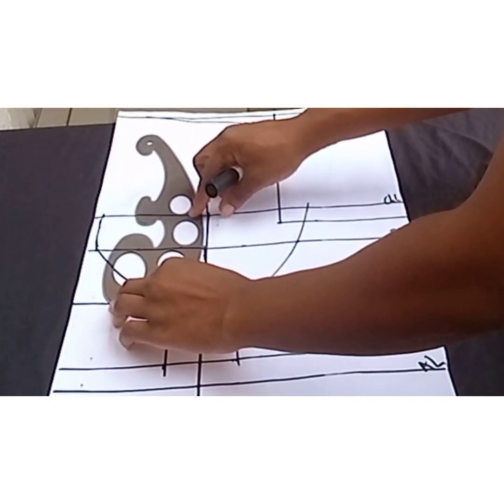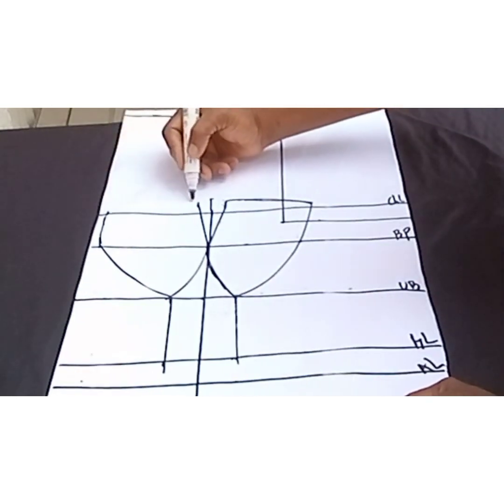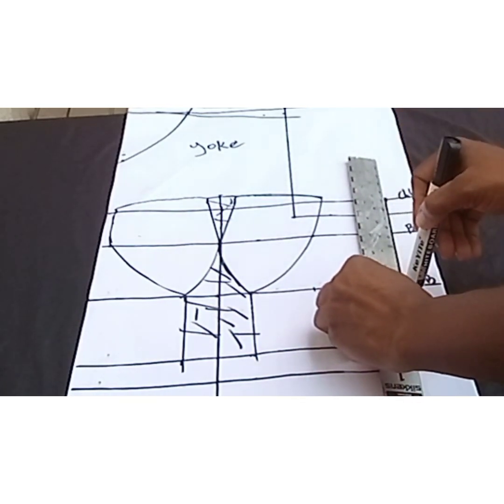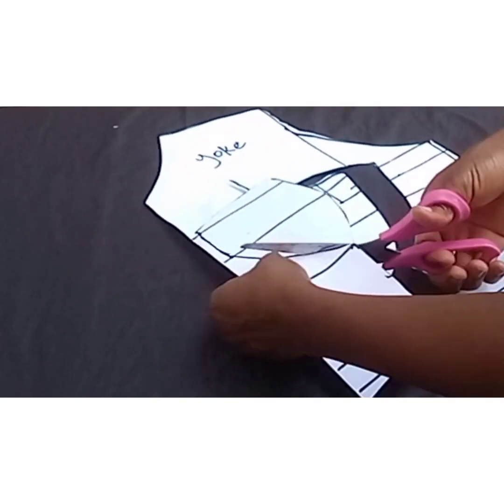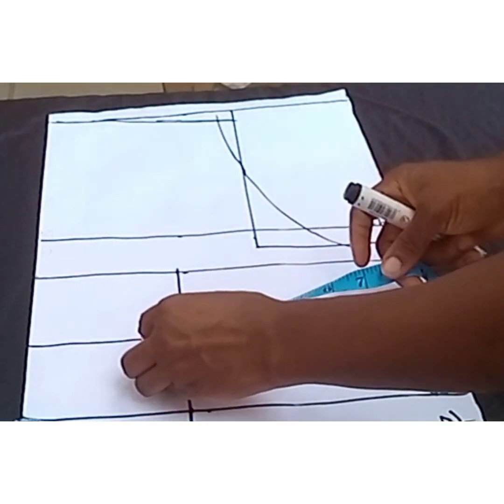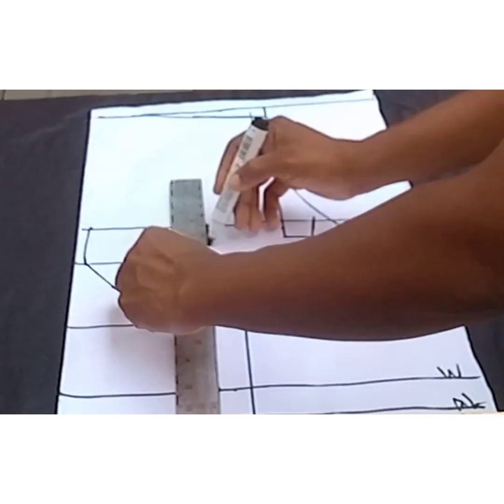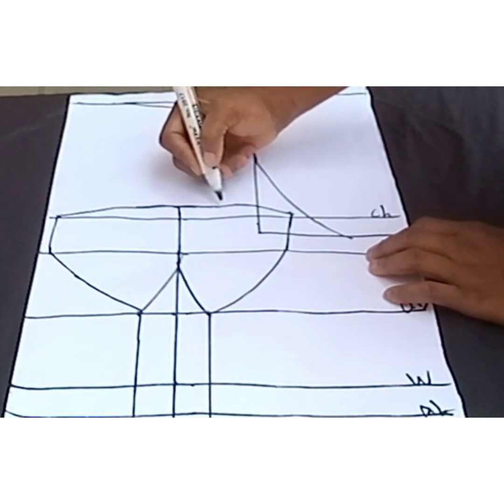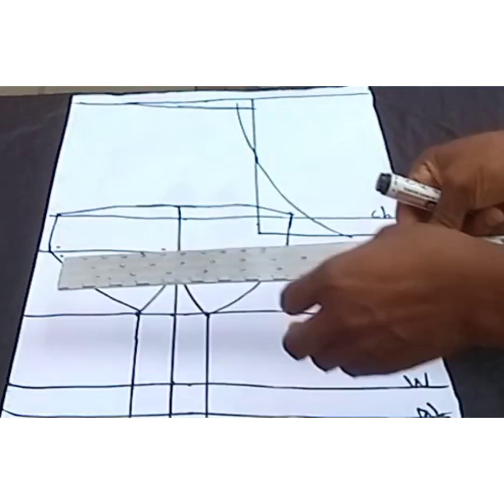How to sketch/draft a corset/ the two different method of sketching a corset.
our tutorial is beginners friendly.